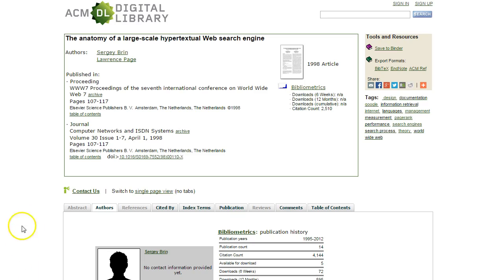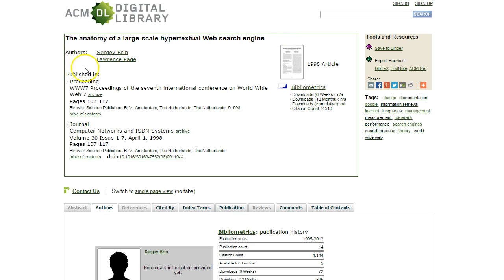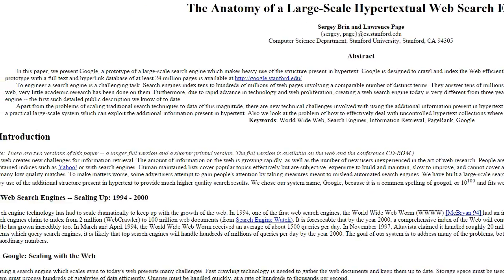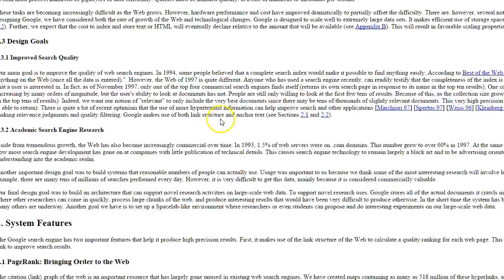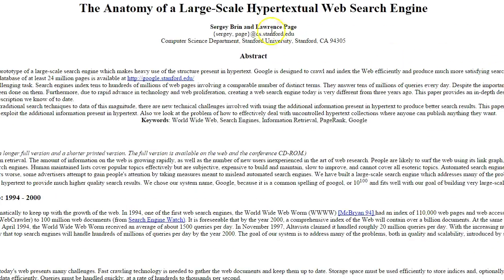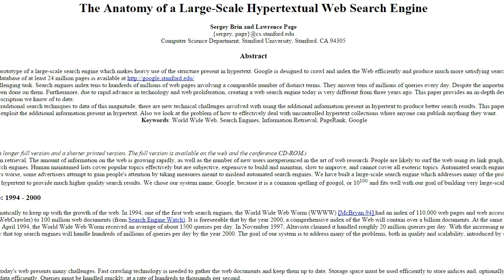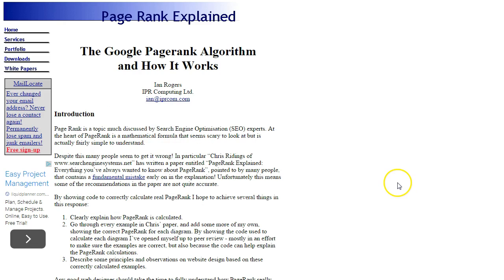SEO Training Course - Video 7: Search Engine Ranking & What is Google PageRank?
​Google PageRank was the significant element within it's initial algorithm.

This video (Search Engine Ranking & What is Google PageRank?) is part of an SEO training course series of videos.